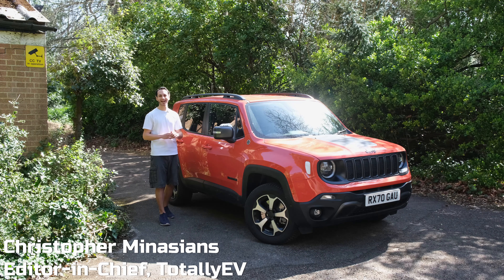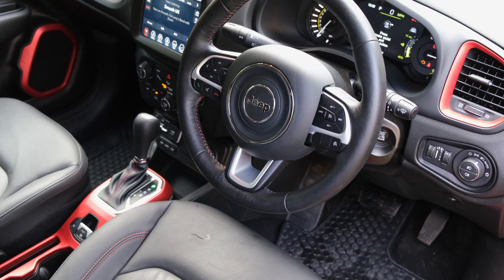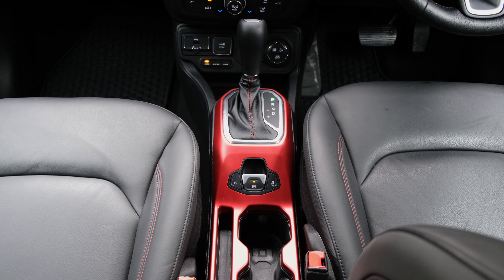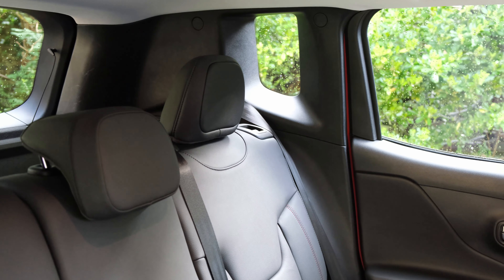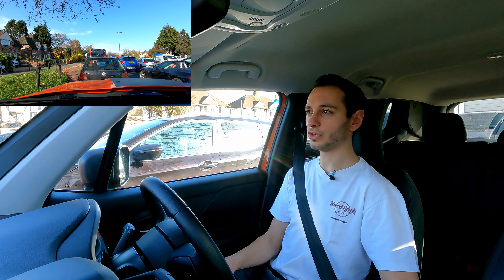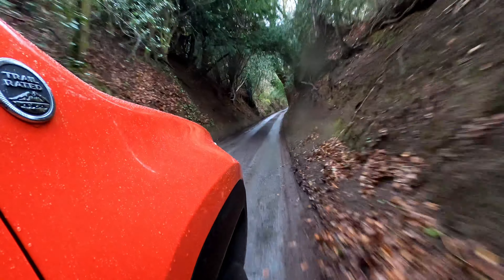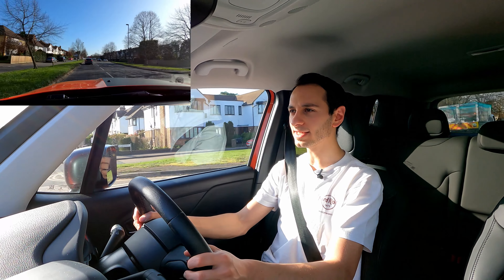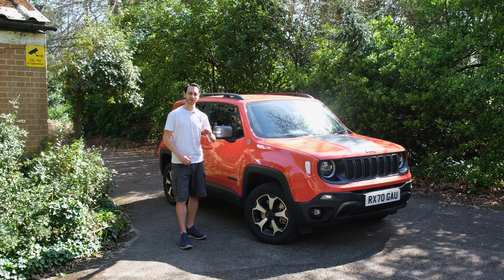Jeep Renegade 4xe review (2025): The best hybrid 4x4?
Video timestamps:
Intro & price: 00:00
Exterior design: 00:55
Interior design & tech: 02:35
Storage: 05:35
Comfort: 07:43
Cabin noise: 08:59
Suspension & handling: 10:11
Offroad performance: 11:12
Hybrid power: 14:05
Transmission & EV mode: 15:41
EV range & MPG: 16:42
Safety systems: 19:11
Verdict: 20:14